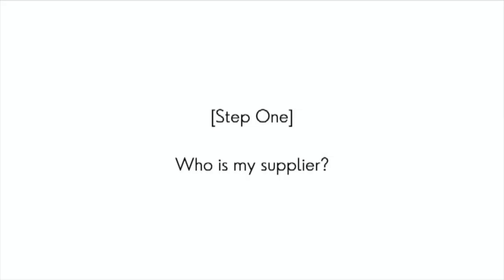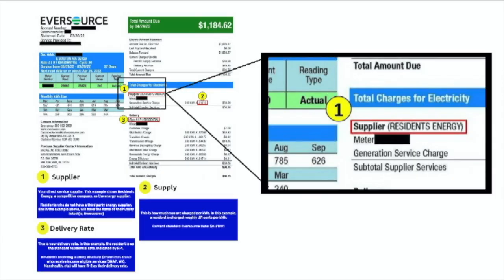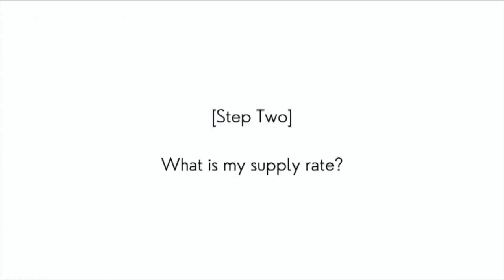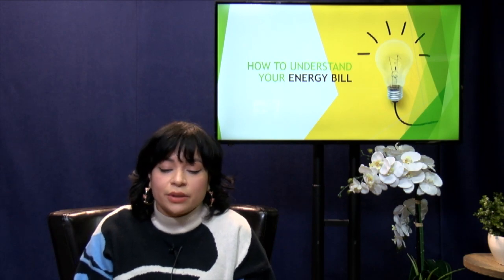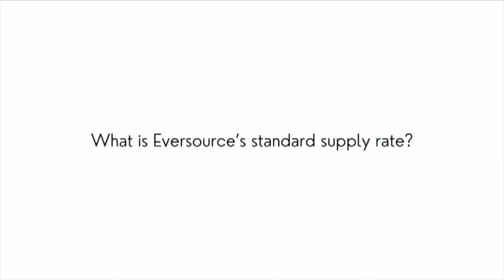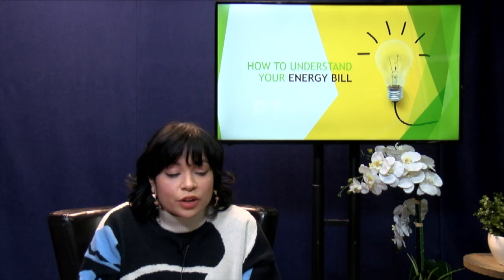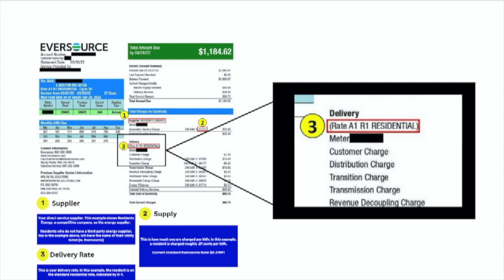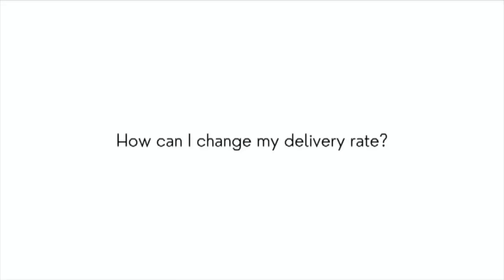City of Chelsea Energy Programs Part 1: How to Read Your Bill